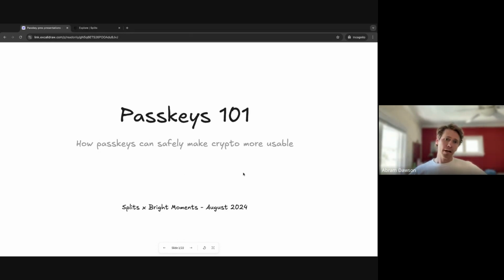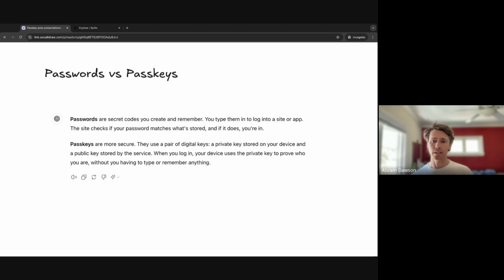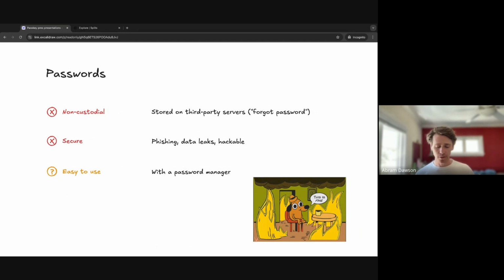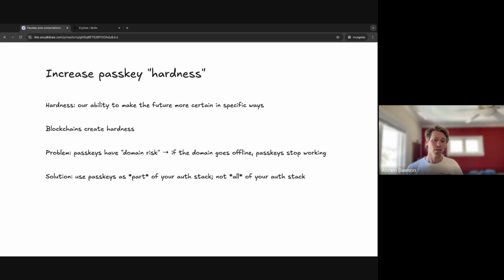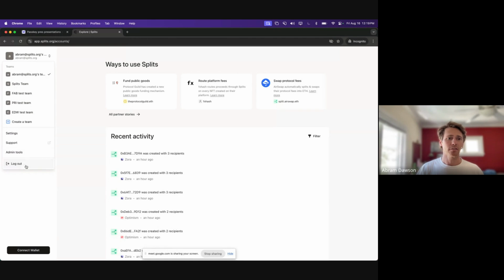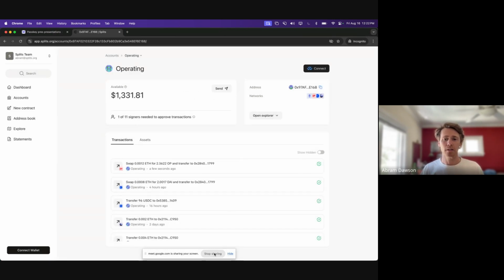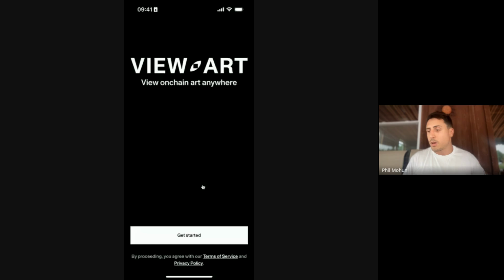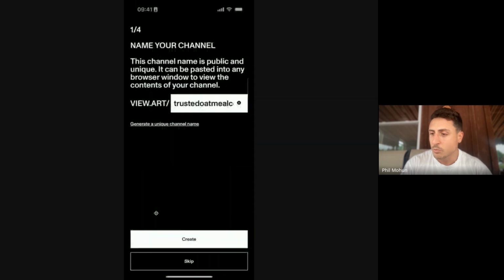Passkeys Developer Experience // Lunch and Learn with Bright Moments // August 2024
Bright Moments invited Abram from Splits to dig into the details of passkeys in a Lunch and Learn session.

Passkeys are super quick to use, super hard to fake, and even harder to leak. The UX upgrade when working with crypto wallets is huge. Splits' smart wallet system for onchain teams is built around passkeys — we're big fans.

However, this is new tech, so there are still challenges for developers. In the presentation, Abram reviews what the Splits team has learned.